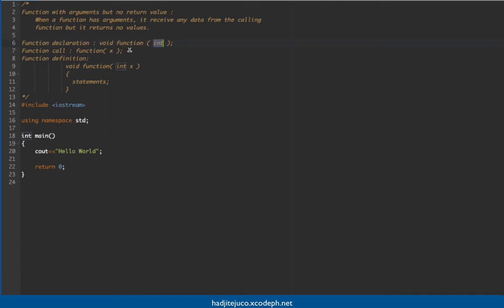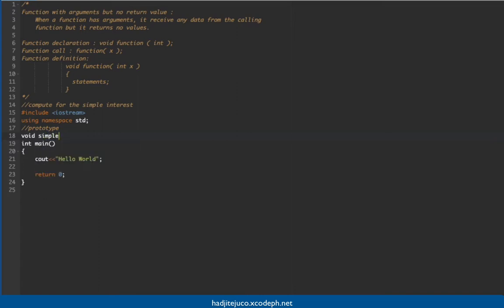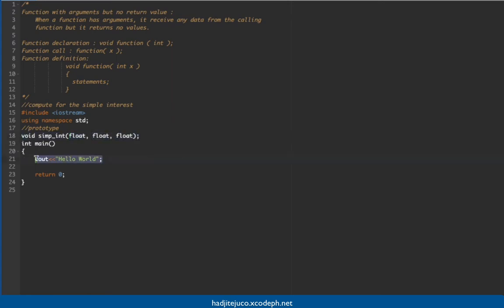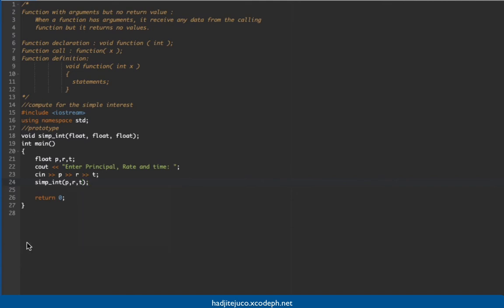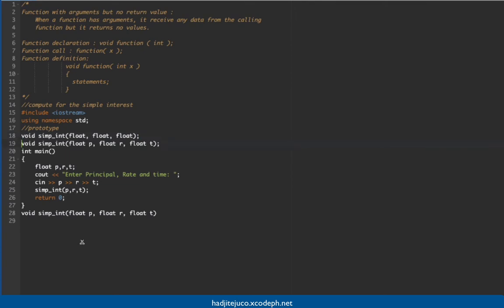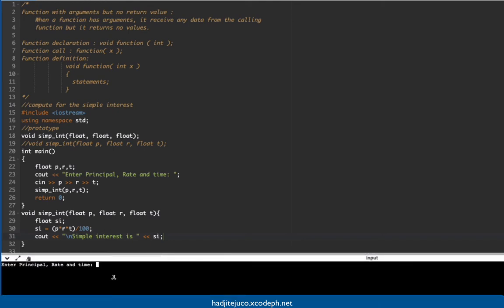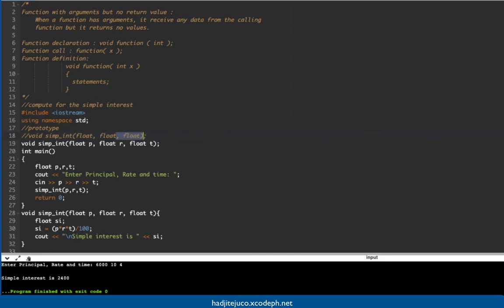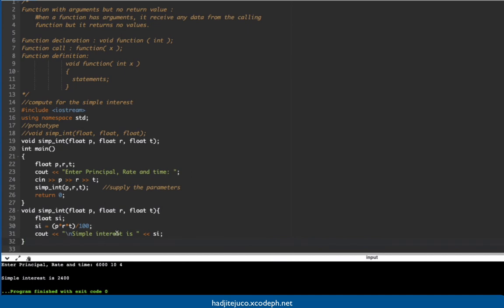C++ Tutorial Series - Functions (With Arguments and No Return Value) vlog#3